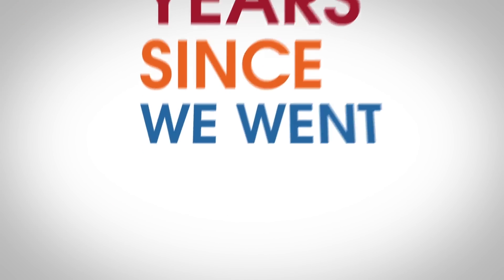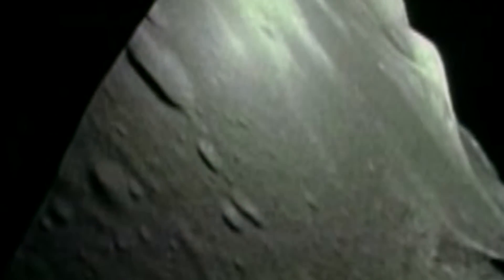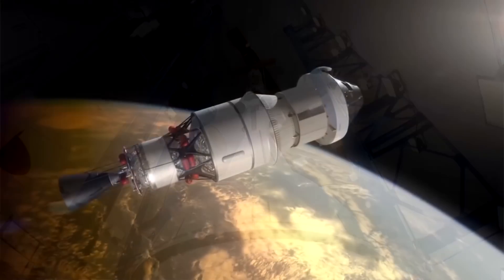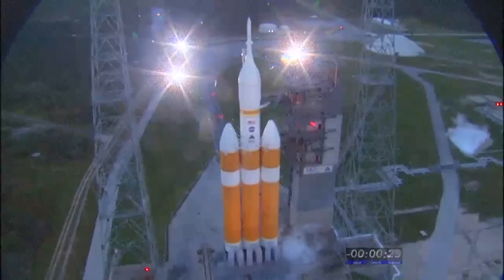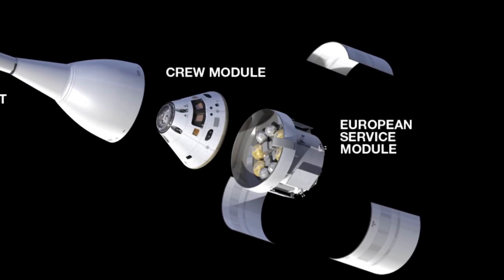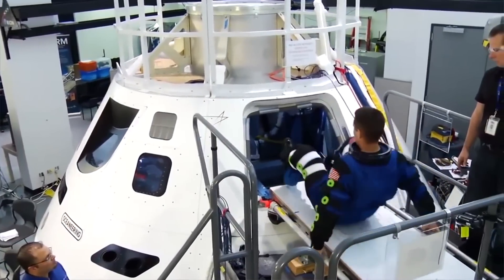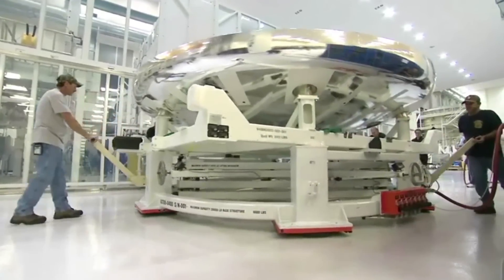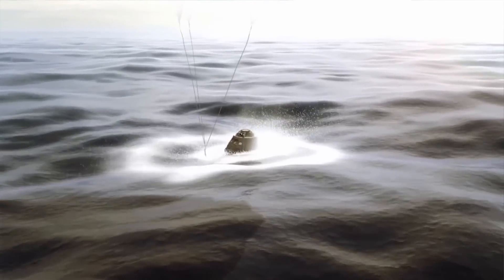The Orion Spacecraft is the Future of Deep Space Travel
Following a successful test flight and splashdown of NASA’s Orion space capsule, what’s next for this promising spacecraft? It’s been forty years since humans have gone beyond low Earth orbit, and now the Orion is almost ready to take us back – possibly as far as Mars! Jonathan takes us on an inside look into the incredible technology powering the vehicle that will launch us into our next phase of space exploration.

Are you as inspired by the Orion project as us, or do you think there’s another method we should explore for space?